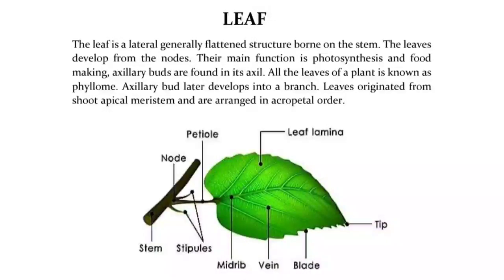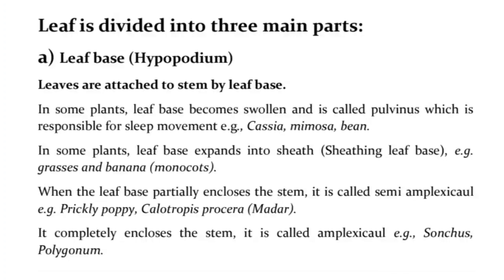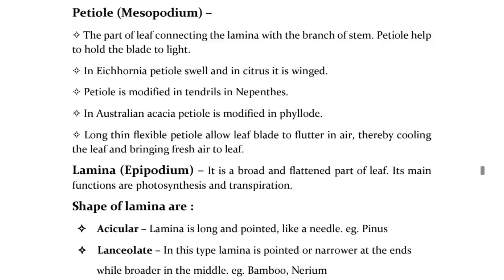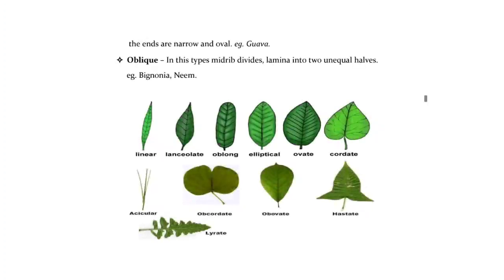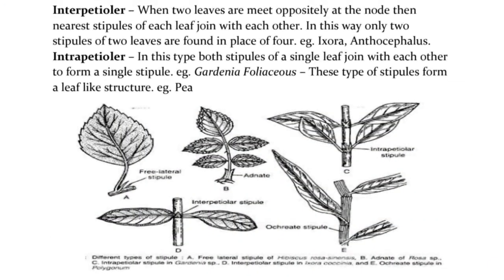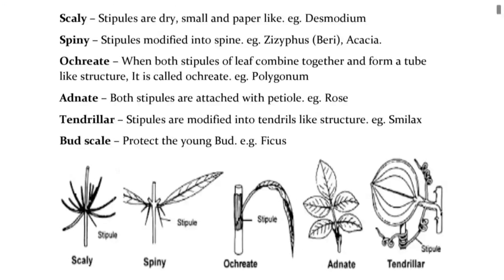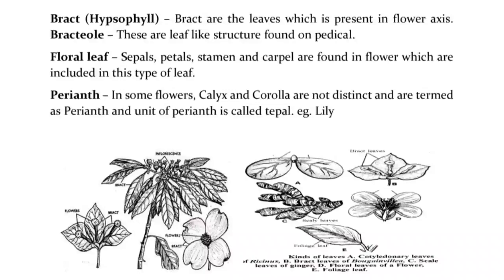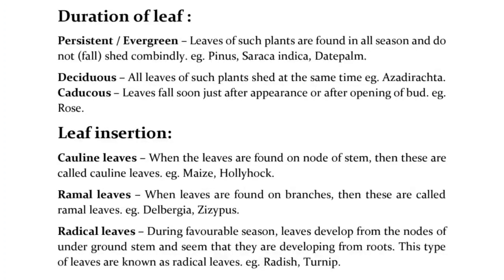What is Leaf | Types Of leaf ,Parts of leaf ,Sahpe of leaf |Botany For You| Part 1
what is leaf part 2